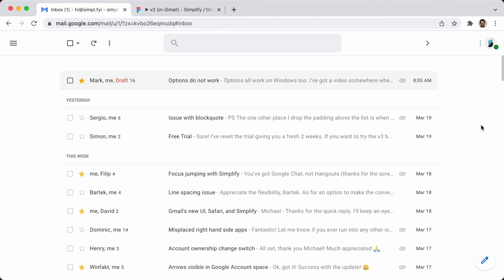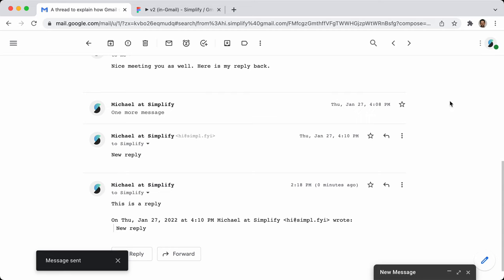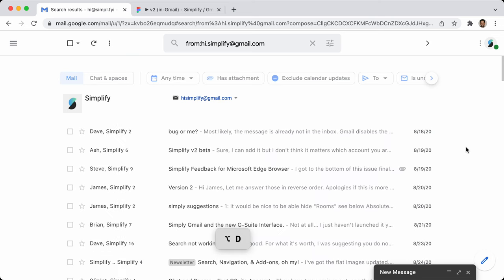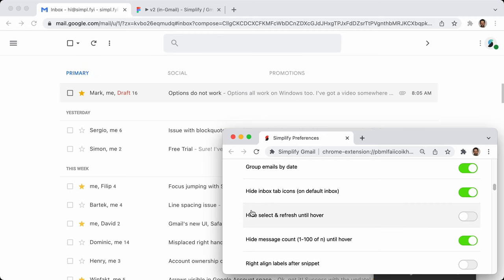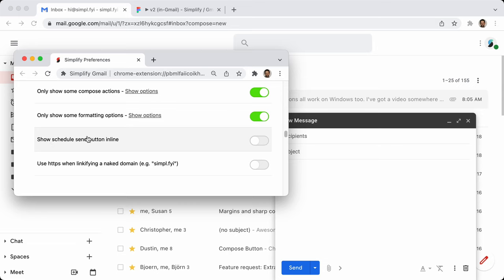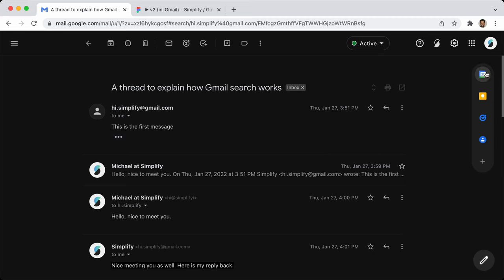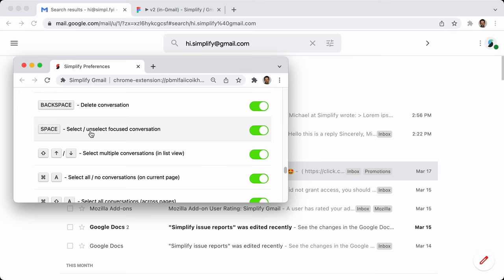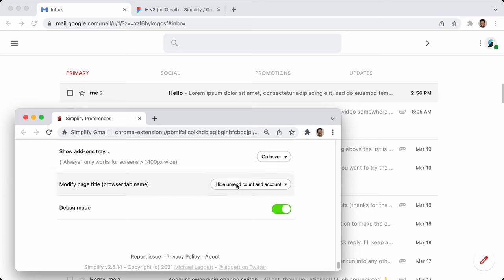ALL of Simplify Gmail's options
This is a detailed (aka super long – almost an hour!) tour of every option in Simplify Gmail. Use the links below to jump around. I explain what each option does and sometimes give some background on why I added the option and/or my personal preferences.

00:00 Intro & getting into Simplify options
01:12 Gmail's new design (show/hide the app bar)
02:03 Move compose button back to top of nav (now grouped with compose options instead of Gmail's new design options)
02:50 Font options (size and font face) overview
03:37 Font options applied to the list
04:14 Font options applied to compose
05:15 Font options are NOT applied to HTML emails
07:20 Font options applied to conversation and replies
08:32 MESSAGE VIEW: Max-width of message view
09:50 Hide message number in message view
10:12 Hide email signatures
12:02 Reverse order of messages in message view (and the keyboard shortcut to do this temporarily or un-reverse)
13:58 Suppress external recipient warnings (Workspace only)
16:01 Reverse order of messages in list (temporarily with the keyboard shortcut)
18:14 LIST VIEW: Max-width of list view
19:00 Message layout in reading pane
20:05 Inbox zero backgrounds
22:20 Group emails by date in list view
23:45 Hide inbox tab icons
24:05 Hide select and refresh until hover
24:25 Hide message count in list view
24:40 Right align labels after snippet in list view
25:40 Hide empty sections in Multiple Inboxes
26:23 Hide filter chips in labels and/or in search
27:45 Hide inbox to focus and optionally, automatically on initial load
29:32 COMPOSE: Gmail's option to default to full-screen compose
30:35 Hide some compose actions
31:02 Promote formatting options (and hide the others)
32:42 Show schedule send button
33:20 Use https links when linkifying
34:24 NAVIGATION: Hide unread counts
34:40 Hide Mail section title
34:54 Add links to Purchases, Finances, and Travel categories
38:30 CHAT: Hangouts options (do not work on Google Chat today)
39:20 DARK MODE / Themes: Make messages dark (Text, All, or None)
40:42 Make add-ons dark
40:52 Make compose dark
41:55 KEYBOARD SHORTCUTS: Overview, [?] to see list, and how to enable Gmail's shortcuts
43:50 Ctrl+A / Cmd+A →  Select all
44:44 Shift+Ctrl+A → Select all across pages
45:15 Enter / Esc to drill down and back up
46:47 Auto-select and Backspace or Delete → Delete
48:48 Space → Select / Unselect
49:01 Shift+Up/Down → Select multiple
49:54 Ctrl+Z / Cmd+Z → Undo
51:17 Shift+E → Unarchive (move to Inbox)
51:47 Alt+M / Opt+M → Open/close left nav
52:11 Alt+I / Opt+I → Simplify info with link to reporting an issue
52:46 Alt+S / Opt+S → Toggle Simplify on/off temporarily
53:08 Customize Gmail's favicon (the icon on the browser tab)
54:02 Show add-ons tray (not a bug, it only can always show above a larger window size than I was using)
55:03 Modify the page title
56:10 Debug mode